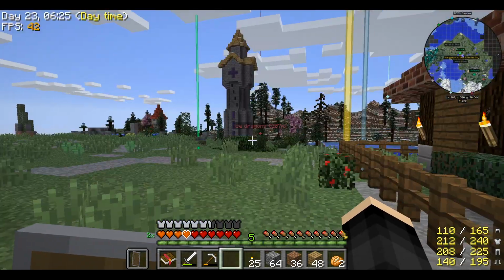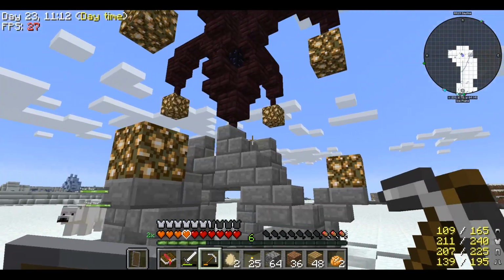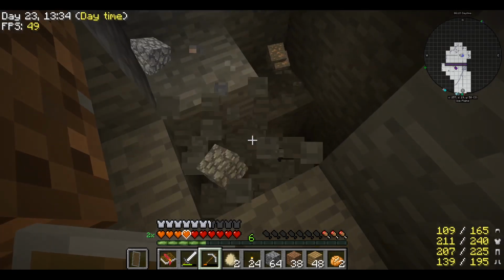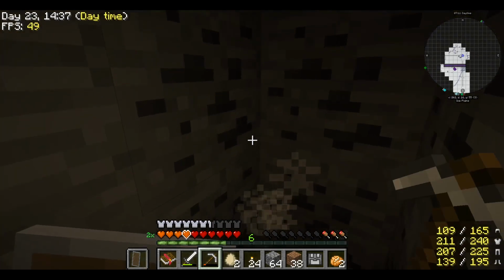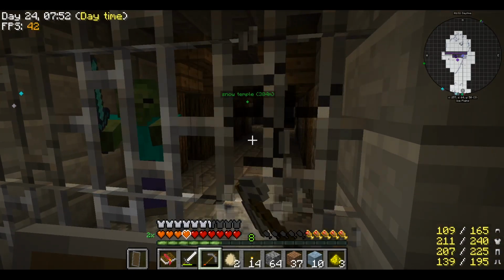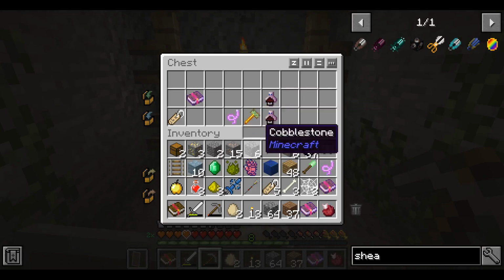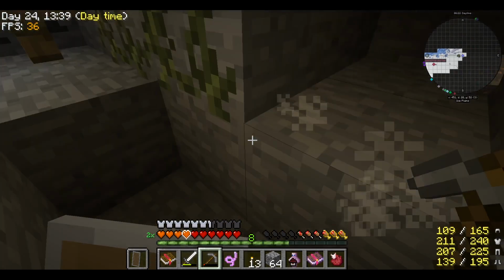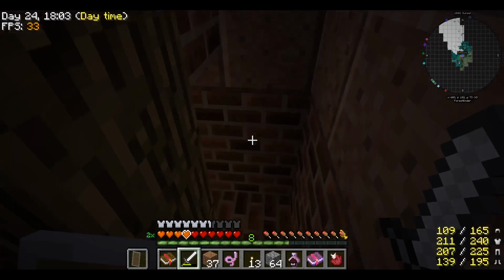R.A.D. Minecraft - So many things to explore - Ep.13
Roguelike Adventures and Dungeons - Minecraft

We find many interesting but small things in this modpack :)